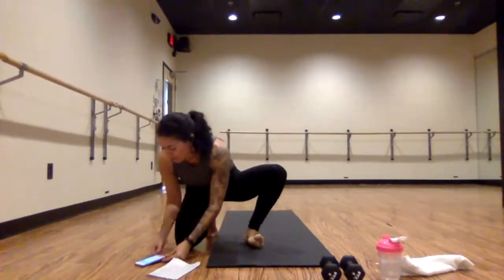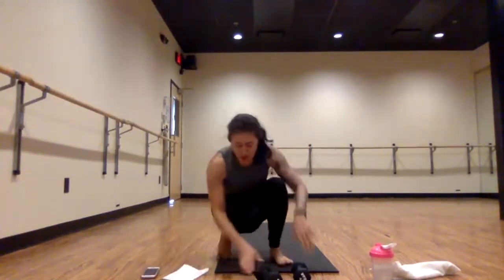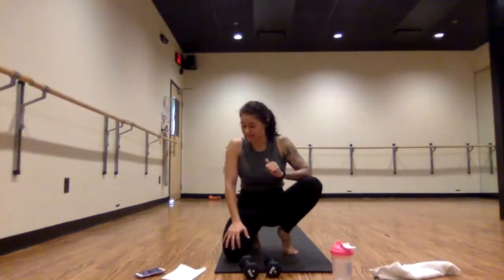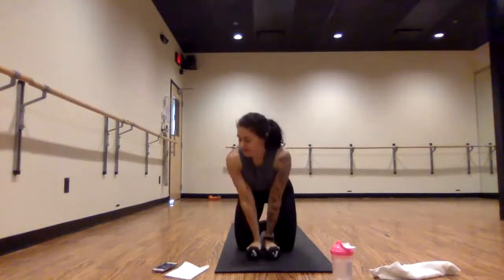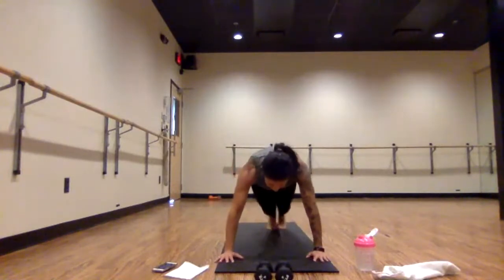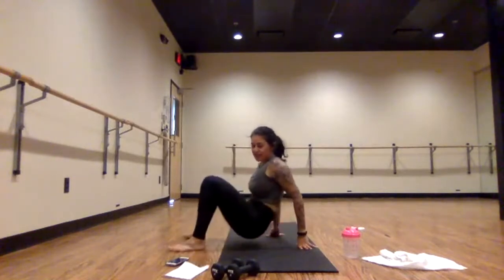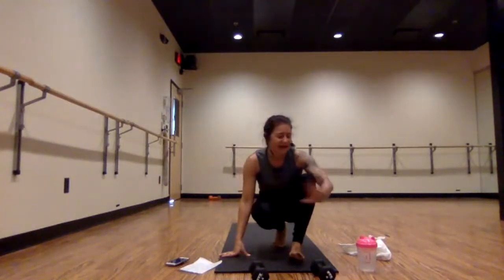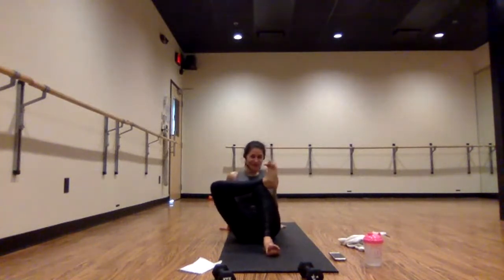Power Life LIVE: F.I.T. with Summer H.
Enjoy Summer's F.I.T. class from home or wherever you are!